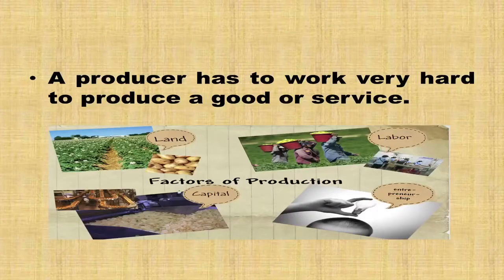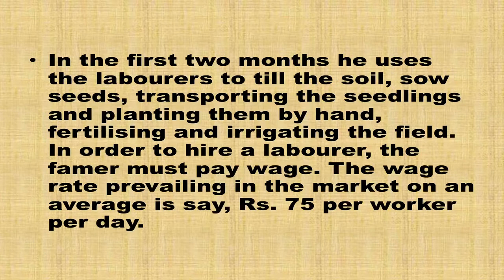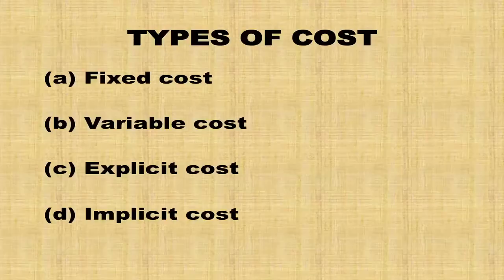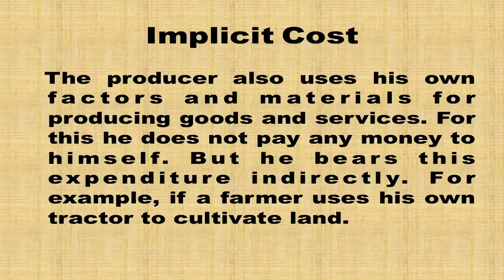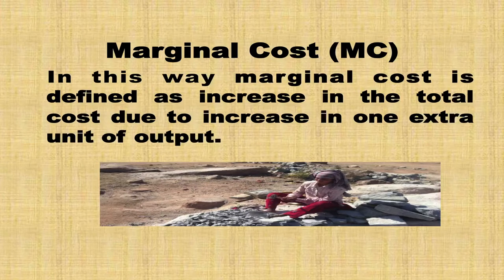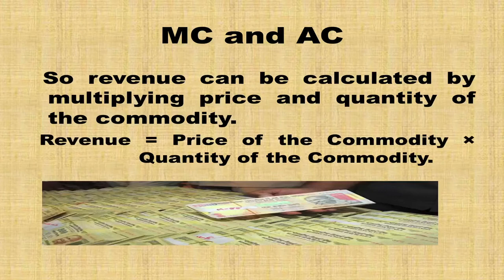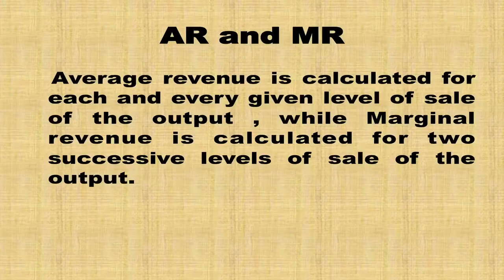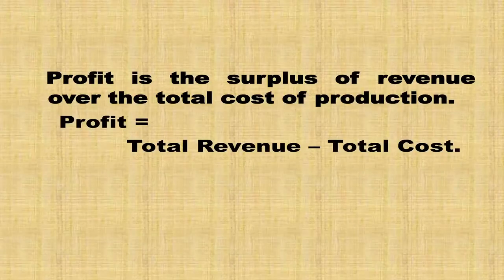NIOS Class 10 Economics (214): Lesson 8 Cost and Revenue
Learn online the NIOS Class 10 Economics (214) subject lesson:
Lesson 8 Cost and Revenue

@copyright NIOS

NIOS Class 10 Economics (214) Study Material.